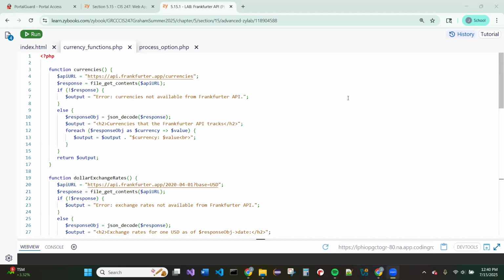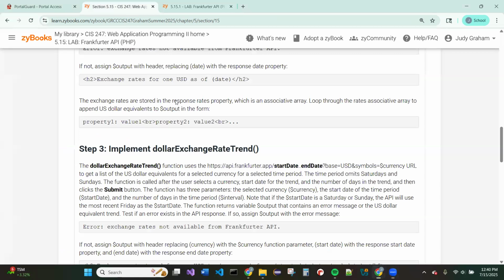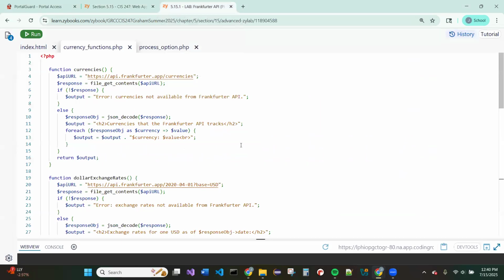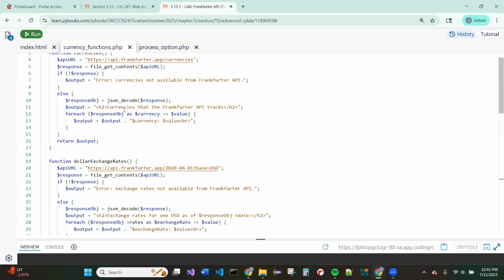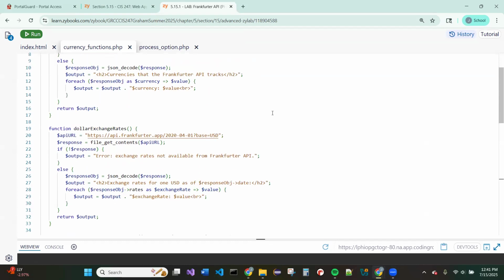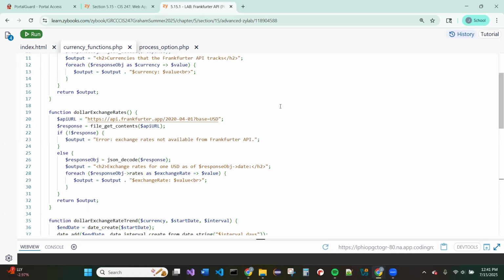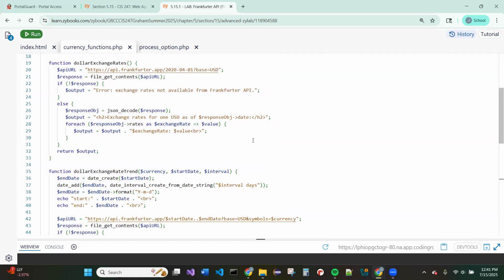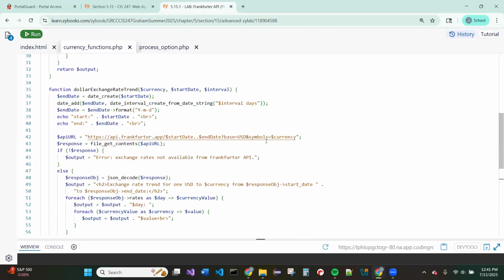Week 4: More PHP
Notes and exercise 5.15